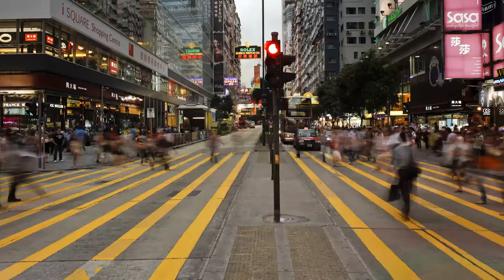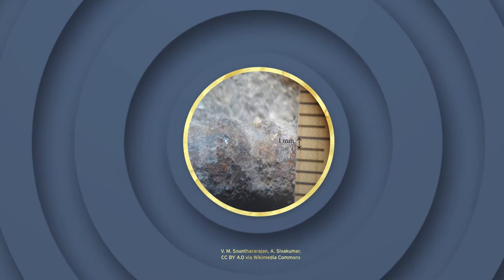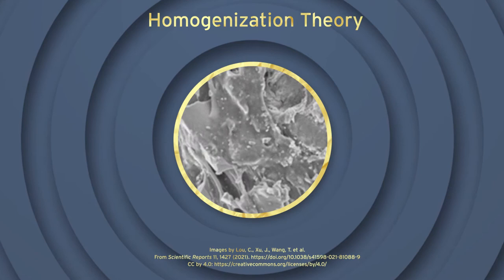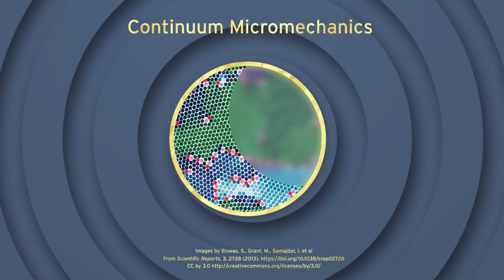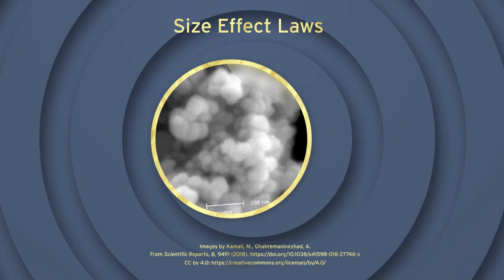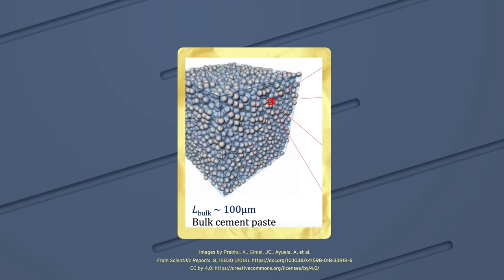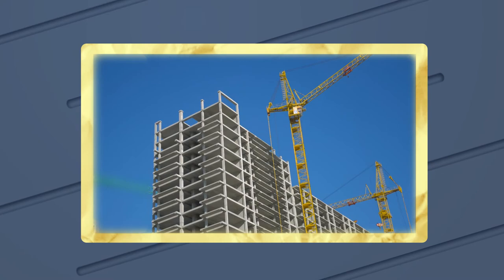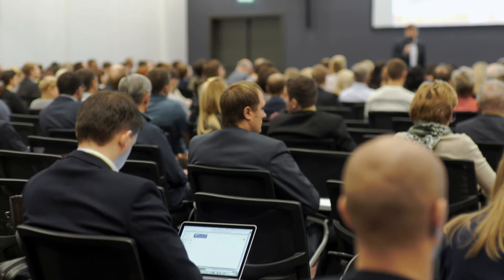Track 6: Relation Between Microstructure and Properties: Modeling and Characterization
Designing and controlling the linear and non-linear mechanical response of materials as complex as concrete and granular or porous solids require unravelling the link between microscopic structure or processes and macroscopic properties. Nano and microscale spectroscopy, mechanics and imaging, molecular and mesoscale modeling or other discrete computational methods are central to build the bridge to continuum mechanics theories that can predict emergence of plasticity, yielding, flow localization or creep. This Track will cover the latest discussions on characterization techniques, modeling approaches and theoretical/computational developments over different lengthscales. Contributions combining modeling and experimental studies and bringing novel insight into emerging material properties are particularly welcome.

Concrete Chair: Emanuela Del Gado (USA)

Poromechanics Chair: Christian Hellmich (Austria)